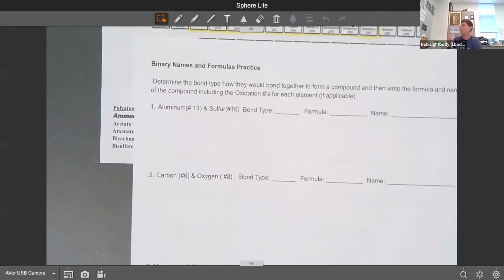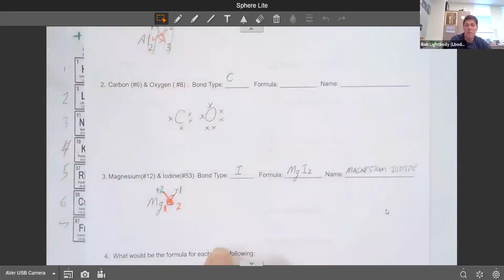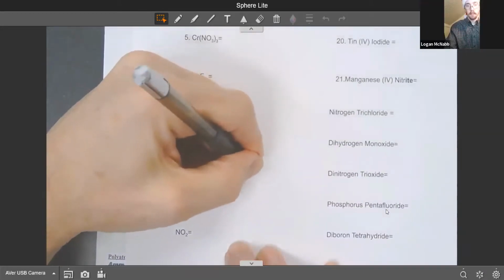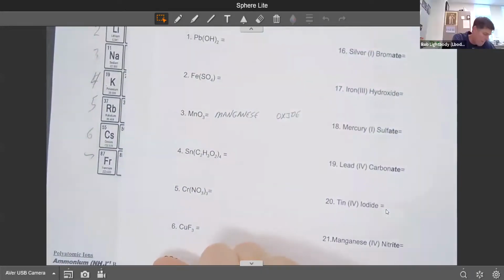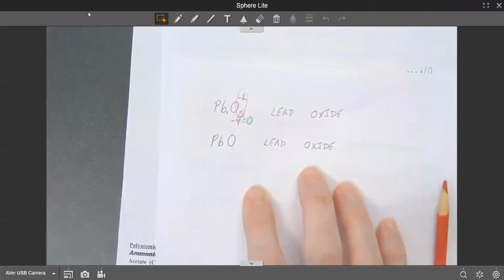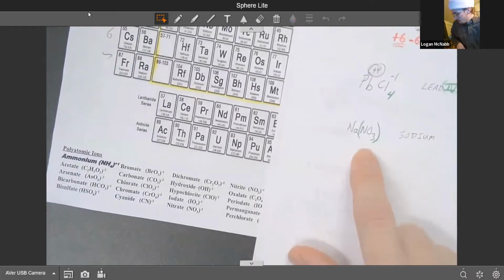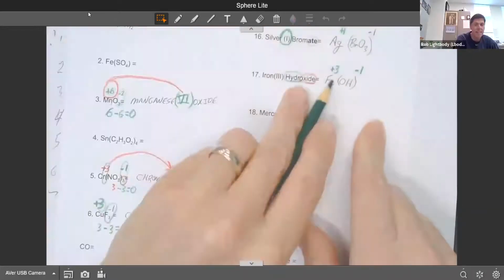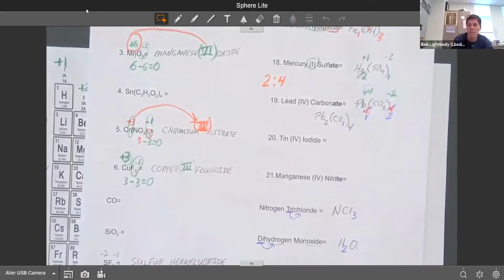Names & Formulas Review - AP